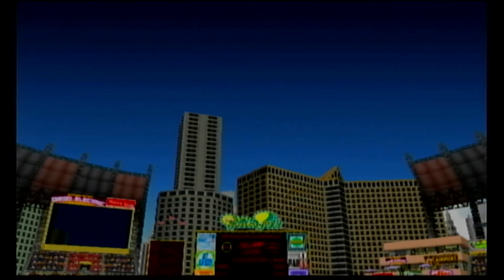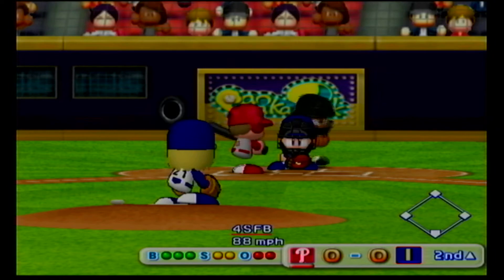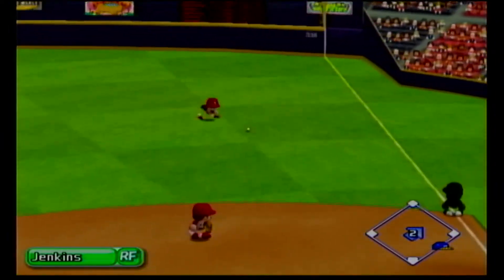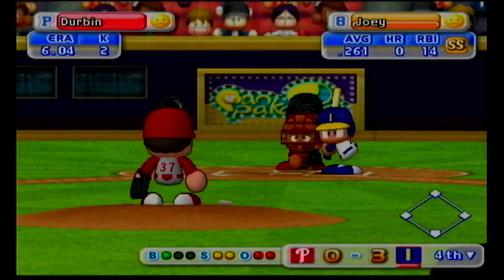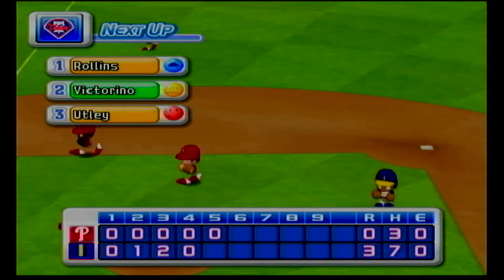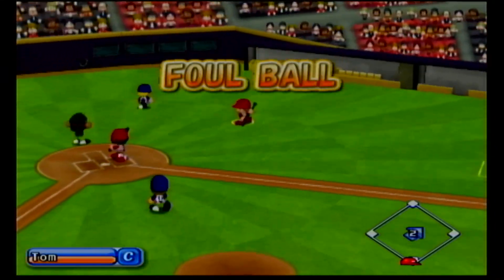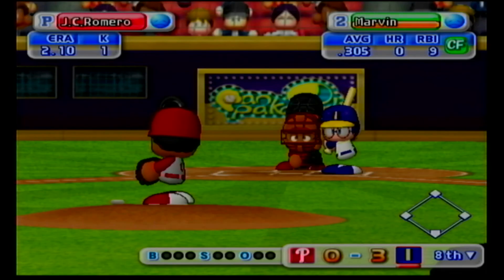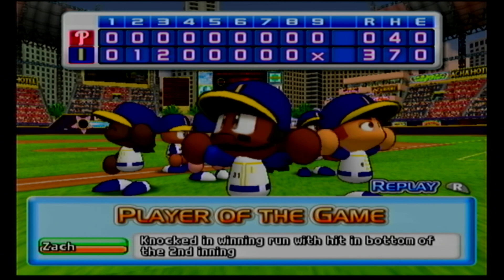Game 71, Season 1 (Indianapolis Squirrels, MLB PowerPros 2008)